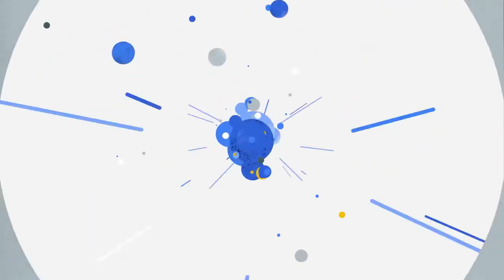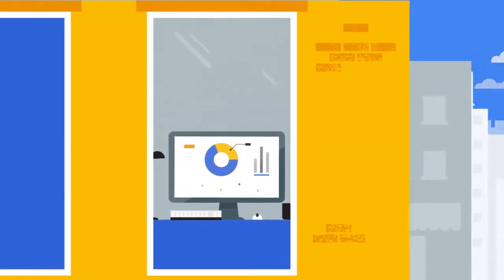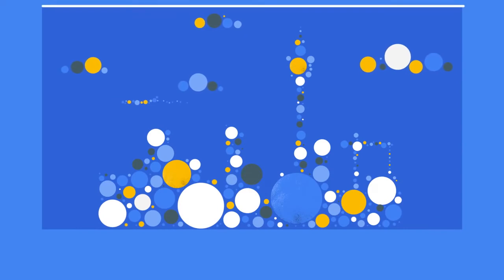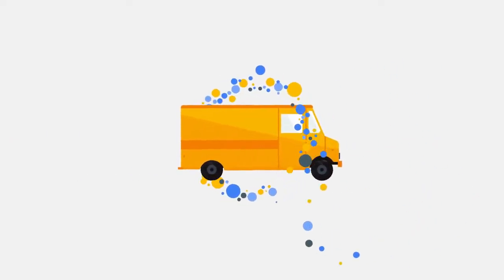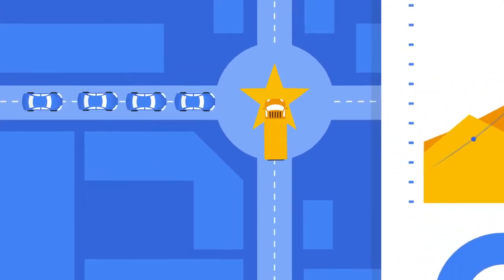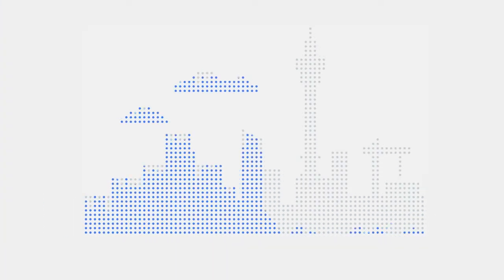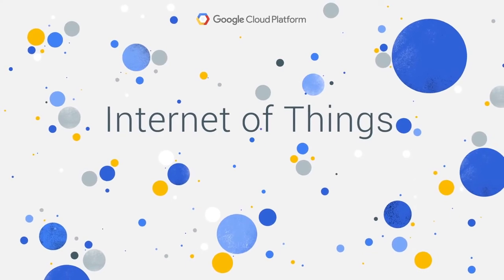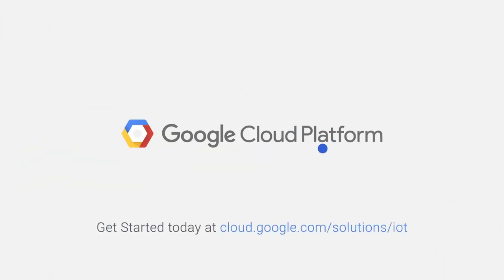Google Cloud IoT Solutions